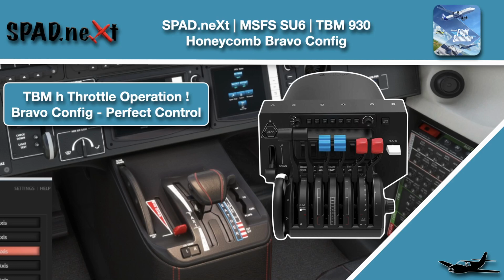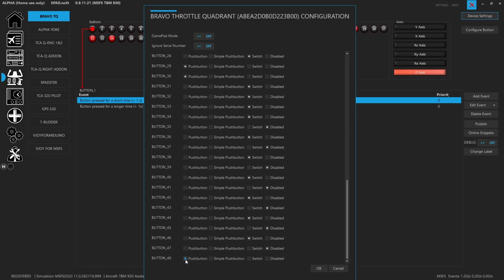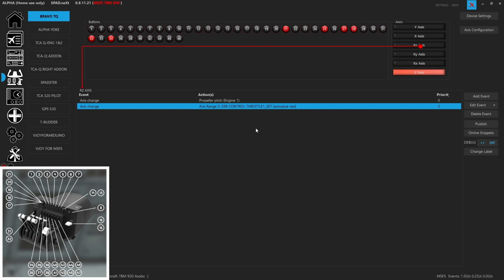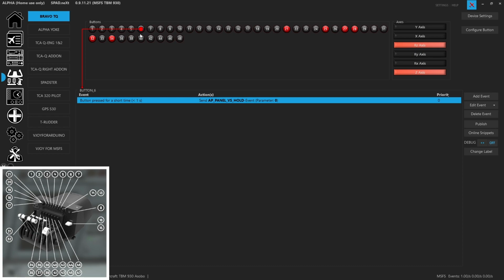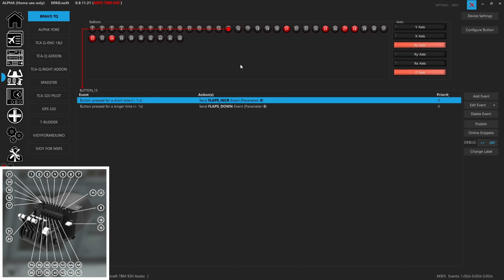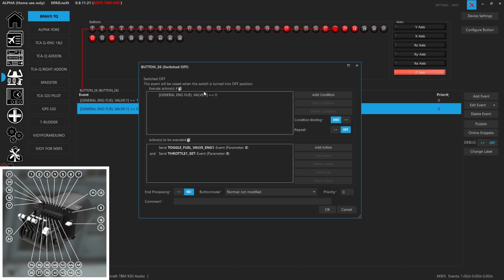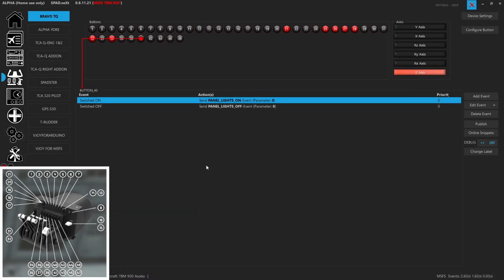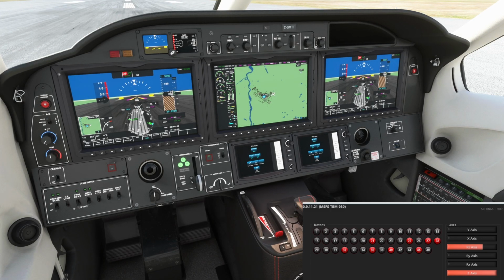(Sim Video) MSFS 2020 | SU6 | TBM 930 Bravo Config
Configure the Bravo using SPAD.neXt to control the h style throttle!  Full control from Start up to shutdown with no need to use the Mouse!!

Plus we configure the AP buttons and setup proper reverse thrust using the Buttons in the Detents!!

As Always you can download the snippet in SPAD.neXt!

00:00 - Intro
00:28 - Bravo Device Global Config
03:46 - TBM 930 Snippet Download
04:41 - Button and Axis Breakdown
05:02 - Throttle Assignment
05:19 - Prop Assignment
07:12 - Flaps Axis Assignment
07:33 - AP Button Assignments
08:57 - Custom Event Bonus How To
11:15 - AP Encoder Assignments
13:58 - Flap Switch Assignments
14:56 - Trim Wheel Assignments
15:10 - Thtrottle Reverser Detent Assignment
16:53 - Fuel Engine Cutoff Detent Assignment
17:55 - ToGa Button Assignment
18:24 - Landing Gear Assignments
18:56 - Rocker Switch Assignments
20:30 - VOTE for More API Access
22:29 - In Cockpit Demo Start
22:49 - Startup Sequence
23:03 - Throttle Out Of Cutoff
23:31 - Rocker Switch Demo
24:29 - Auto Pilot Assignments demo
25:47 - Throttle/Prop Axis Demo
26:49 - Gear and Flaps Demo
26:58 - Outro